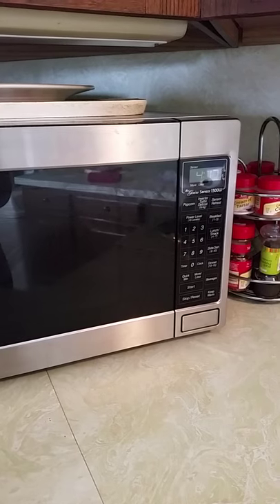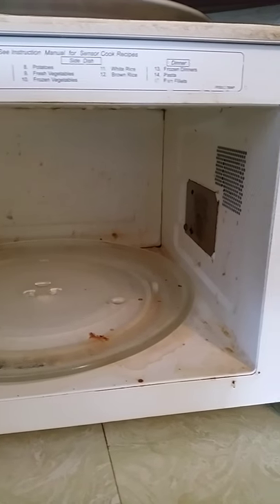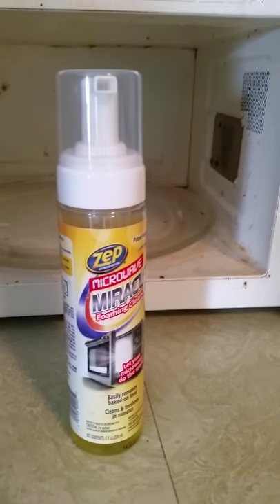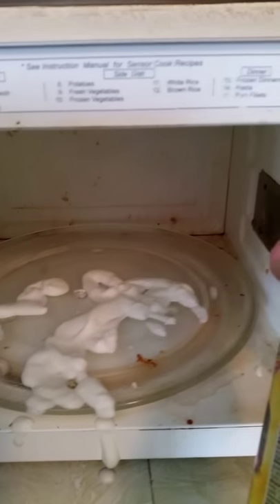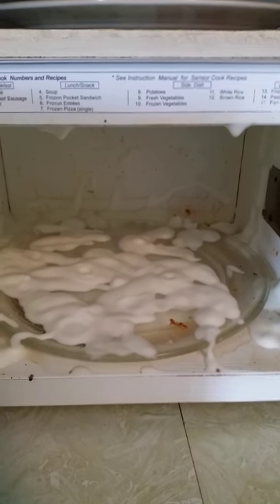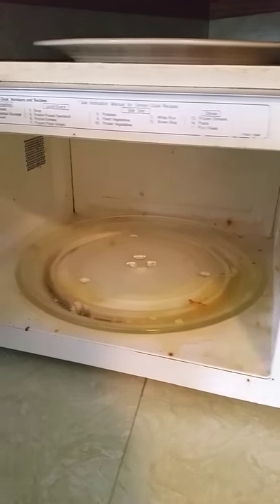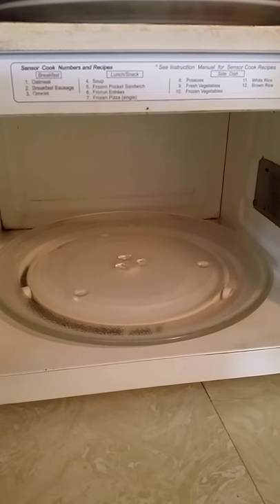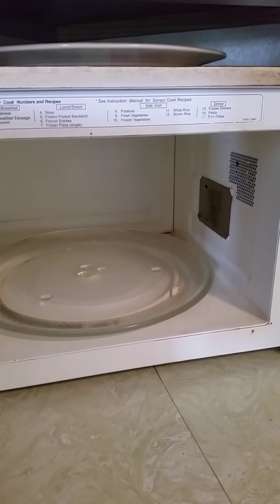Zep Microwave Cleaner